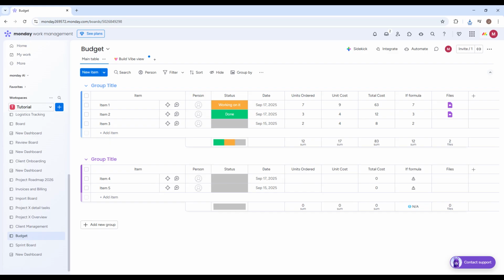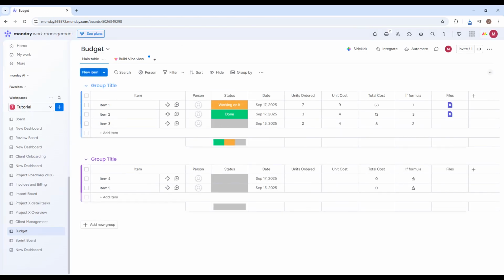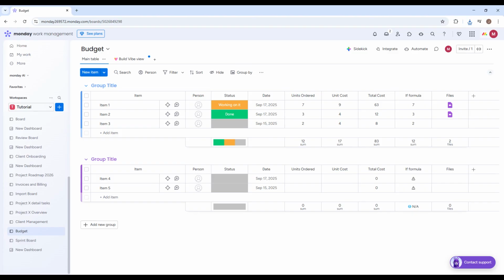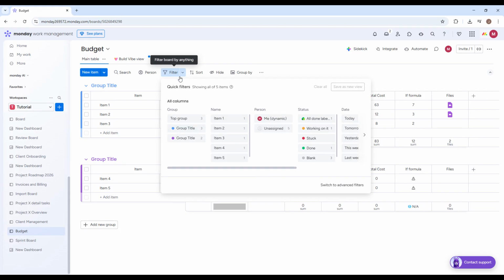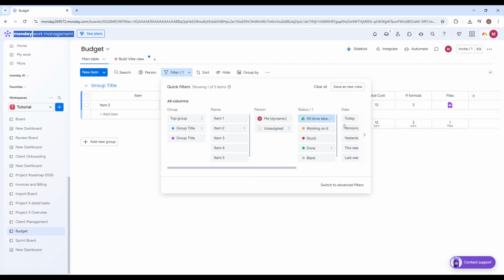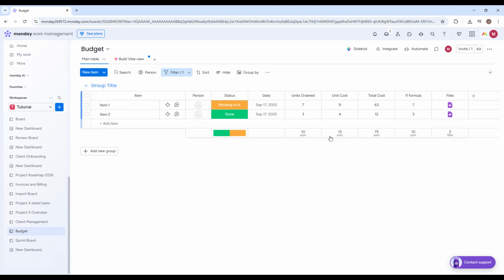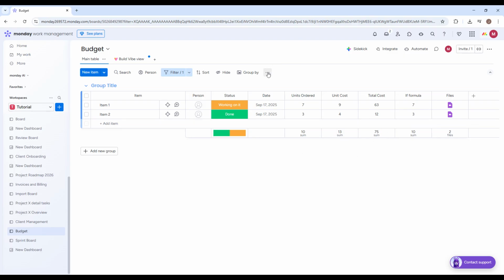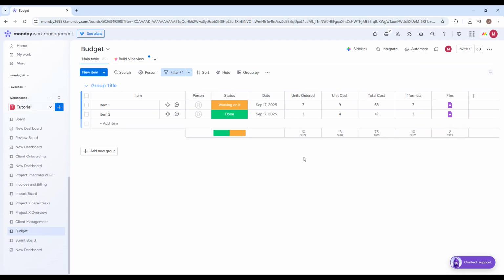Fix Monday.com Error Export Failed (2026 Easy Guide)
Learn how to fix the monday.com error export failed issue with simple steps like refreshing the page and reducing the export size.
This quick tutorial helps you export boards more reliably by filtering items and lowering the number of columns included.

Timestamps
0:00 Intro and quick overview
0:27 Refresh the page and retry the export
0:56 Reduce export size by filtering the board
1:28 Export fewer items or columns
1:56 Recap and final tips